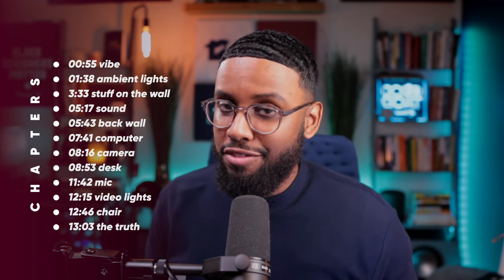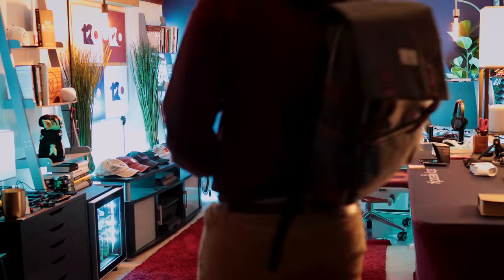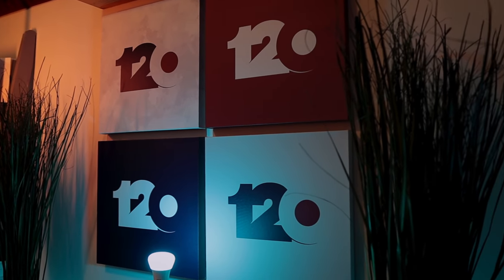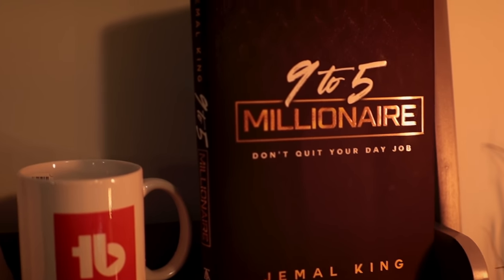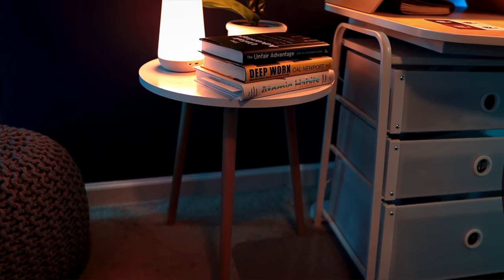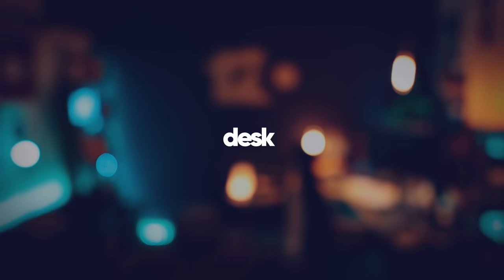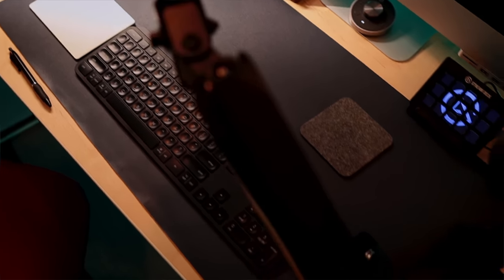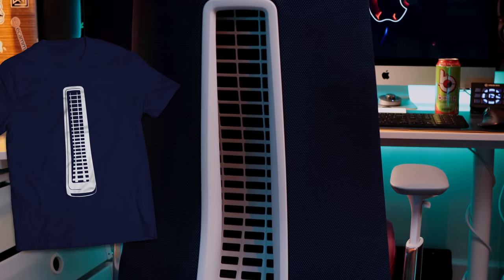Cozy Vibes Desk Setup and Home Office Tour 2021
What's good, y'all? I'm Marshall Fox and in this video, I'm giving you an inside look at my work from home office and desk setup. This workspace is where I do graphic design, live-streaming and video content creation.

▬▬▬▬▬ Shop Links ▬▬▬▬▬
Kill It Canvas
Fern T-Shirt

Ecamm Live
Custom LED Sign
*I'm working on the rest, please check back soon*

▬▬▬▬▬ "What Qualifies You to Talk to Me?" ▬▬▬▬▬
I'm Marshall Fox and I help designers take their freelance game from Good to GOAT. Join my free design community for feedback, networking and support Over the past 5 years, I've built a very successful freelance graphic design business helping Speakers show up online like they show up on stage. I now work with a very select number of high-performing Speakers, Authors, Coaches and Consultants with a track record of success. If you're interested in working with me,

When I'm not creating content or pixel peeping, I'm slaying Zombies on Call of Duty with my wife or having a giggle fest with our four little foxes.

Some of the products featured here were provided to me.